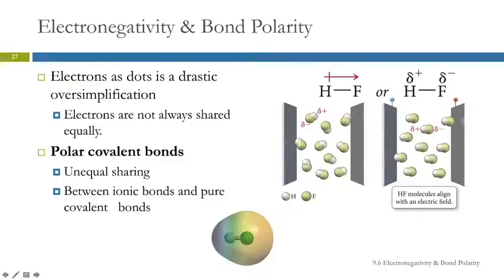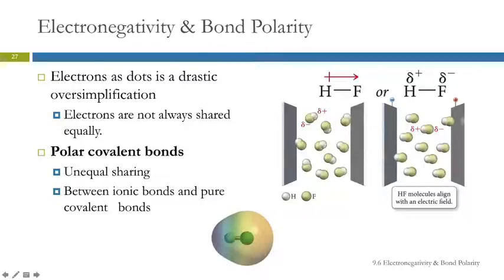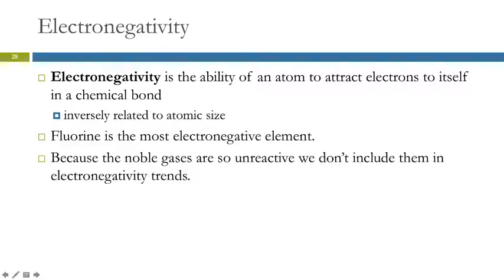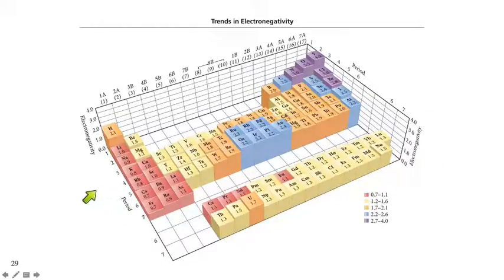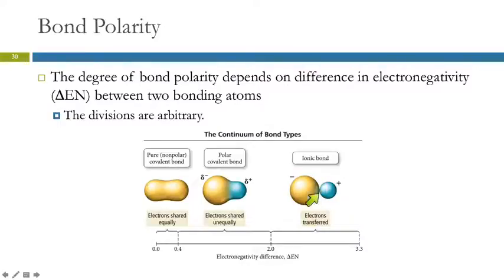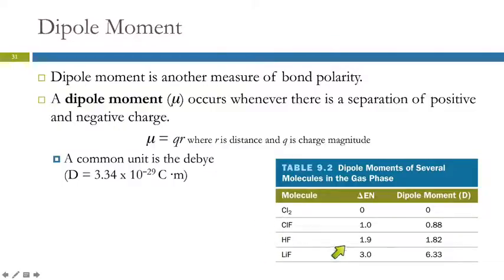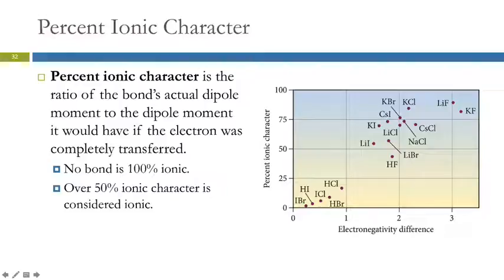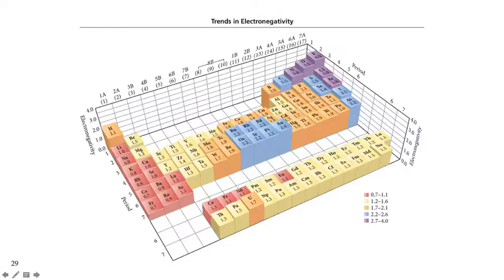9.6 Electronegativity & Bond Polarity